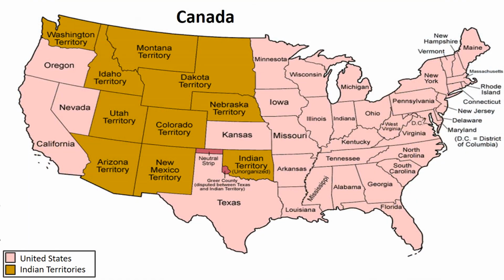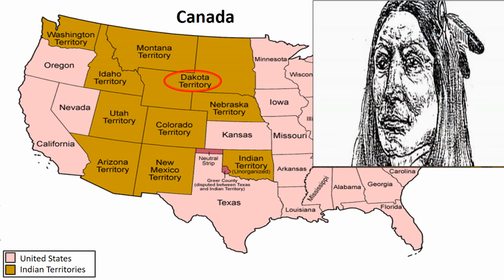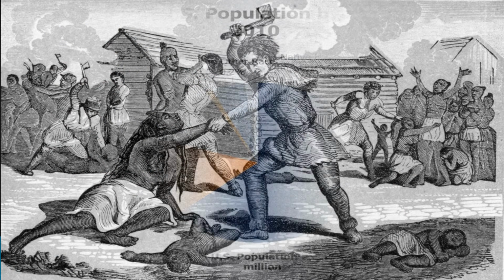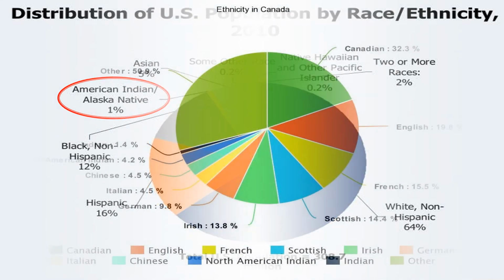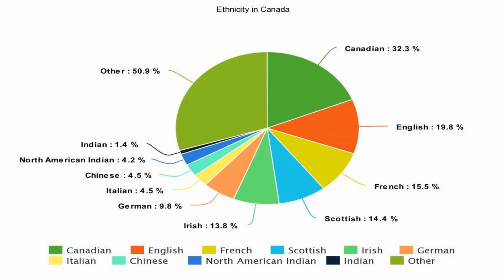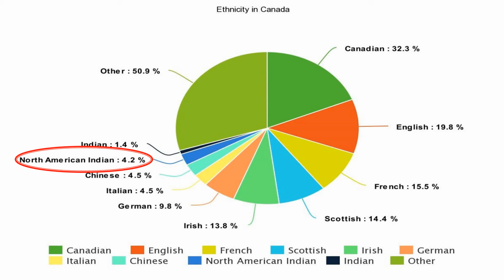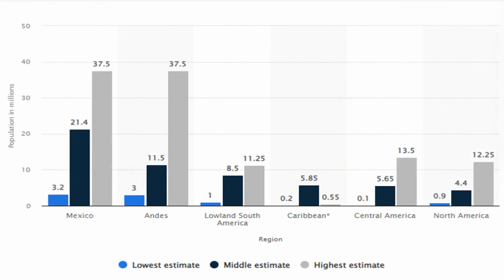American Indian Wars Explained| Expansion of USA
Chapters:-
0:00 Intro
0:23 Background
2:31 Reasons of the Wars
3:47 Major Battles
5:04 Current Status of the Native Americans

Learning Simplified
History of Modern Warfare by Learning Simplified

American Indian Wars
final expansion of the United States of America
the European settlers of America
the Native Americans, known as Indians
the discovery of the American Continent by Christopher Columbus in 1492 with the help of Spanish King
skirmishes between these new immigrants and the Native American residents
non immunization against the new diseases brought in by these new settlers
decline in the population of Native Americans
strict tax policy imposed by the colonial Britain
George Washington
independence of America in 1776
If you critically observe the map during the period of American Civil War, USA territory
Native Americans
the Indians
western America
Northern American States
the Union States of America
foreign policy of USA
buffer zone for USA
improvement of United States of America’s relations with the Britain and Spain during the early 19th century
uncivilized neighbors
growing interest of the American traders in western tribal areas
discovery of gold
The biggest police action
Dakota territory
Sioux Tribe
Crazy Horse
Idaho territory
Nez Perce Tribe
Chief Joseph
Montana
Canadian sanctuary
Arizona and New Mexico territories
Apache tribe
Geronimo
US kept fighting many of these small wars even up till 1920
reduction in the number of Indians
The 2010 United States census
3 million Americans who identified themselves as being American Indians or Alaskan Native; about 1% of the US population
The Canadian 2011 census
2 million Canadians who identified themselves as being First Nations; about 4.2% of the Canadian population…….
American Frontier Wars
Indian Wars
First Nation tribes
American Revolution
War of 1812
 Indian Removal Act of 1830
 American frontier
 Oklahoma
 the Great Plains and the Western United States
nomadic and semi-nomadic Indian tribes
Indian wars in Canada
colonization of North America
Beaver Wars
Anglo-Powhatan Wars
Kieft's War
Peach Tree War
Esopus Wars
King Philip's War
Tuscarora War
Yamasee War
Dummer's War
Pontiac's War
Lord Dunmore's War
King William's War
Queen Anne's War
Dummer's War
King George's War
French and Indian War
 Tecumseh
 William Henry Harrison
 series of wars in Florida
 Trail of Tears
 Iroquois
 Algonquians
 1622 Jamestown Massacre
 Powhatan Confederacy in the Colony of Virginia
Pequot tribe
 Massachusetts Bay Colony
 Connecticut Colony
Lenape people
Susquehannocks
Esopus tribe of Lenape Indians
colonial New Netherlanders in Ulster County, New York
New England
Nipmuc
Wampanoag
French Acadia (New Brunswick and Nova Scotia)
Great Lakes region
Oneida and Tuscarora
 Mohawk, Seneca, Cayuga, and Onondaga
reservation at Grand River in Ontario
Chickamauga Cherokee
 Dragging Canoe
 Treaty of Paris (1783)
 Overhill Towns
 Dragging Canoe
 Muskogee
white Tories
Narragansett
renegade Chickasaw,
 Shawnee
 Watauga, Holston, and Nolichucky Rivers
 Franklin settlements
 Alexander McGillivray
 John Watts
 Tellico Blockhouse
Northwest Indian War
Cherokee–American wars
American Revolutionary War (1775–1783)
East of the Mississippi (1775–1842)
Tecumseh, the Creek War, and the War of 1812
Second Seminole War
West of the Mississippi (1811–1924)
Dakota War
Colorado War
Sand Creek Massacre
Sioux War of 1865
Sheridan's campaigns
Red Cloud's War and the Treaty of Fort Laramie
Black Hills War
Santa Fe Trail and the Oregon Trail
 Bent's Fort
 Pike's Peak Gold Rush of 1859
 Homestead Act
 Montana Gold Rush
 Bozeman Trail
Red Cloud's War
the Great Sioux War of 1876–77
 Battle of the Twin Villages
 Fort Parker massacre in 1836
 Republic of Texas
President Sam Houston
 Mirabeau B. Lamar
Council House Fight
 Great Raid of 1840
Battle of Plum Creek
Comanche–Mexico Wars
 Antelope Hills Expedition
Battle of Little Robe Creek
 Battle of Pease River
Quanah Parker
Chief Peta Nocona
 Oregon Treaty of 1846
 Whitman massacre of 1847
Cayuse War
Cascade Range
 Yakima War (1855–1858)
 Walla Walla Council of 1855
 Yakama Indian Reservation
Puget Sound War of 1855–1856
 Treaty of Medicine Creek of 1855
Battle of Seattle (1856)